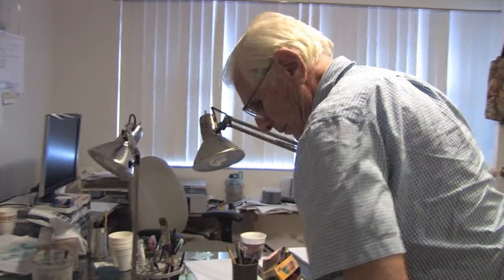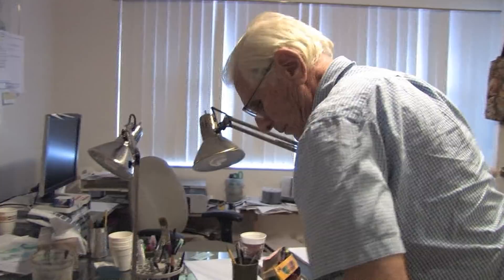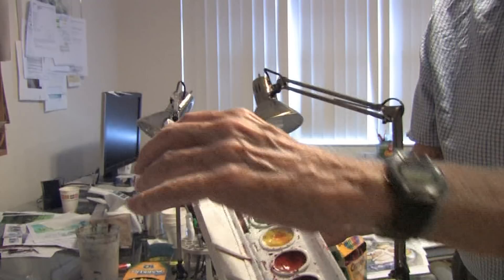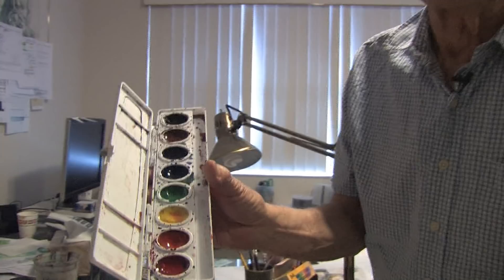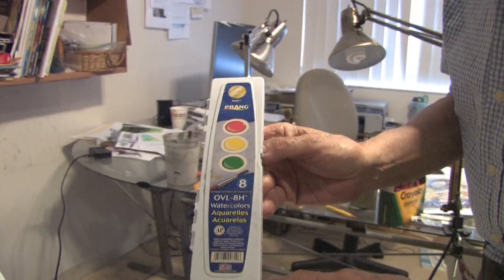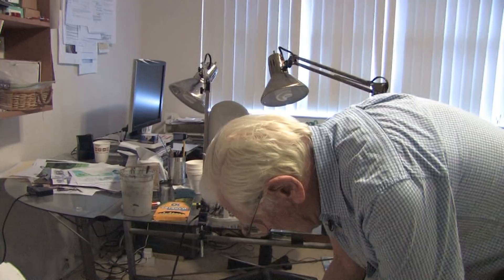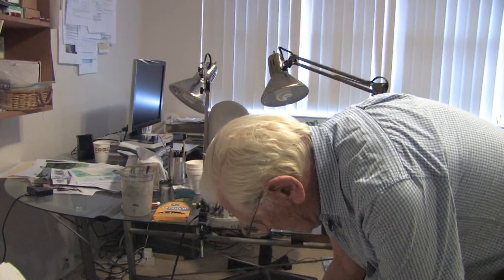Watercolor Painting for Beginners : Watercolor Painting Materials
Supplies you'll need to create a watercolor painting, from canvas to paints and more; tips and techniques for how to begin painting with watercolors in this free online art video taught by expert Larry Dubitsky.

Bio: Larry Dubitsky graduated from Cooper Union Art School in New York City, and he has a bachelor's degree from Brooklyn College and a master's degree from Queens College.